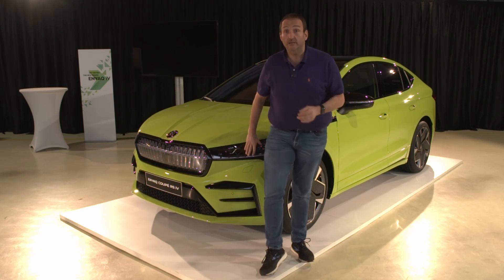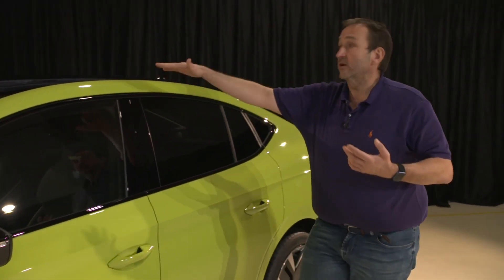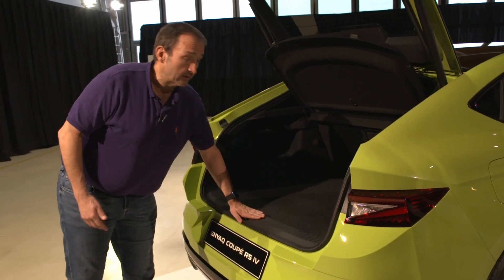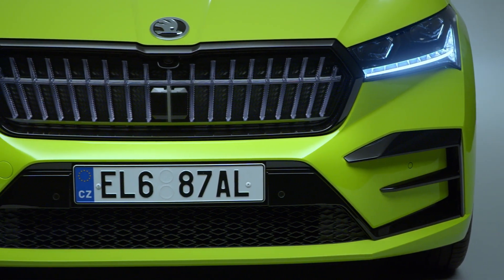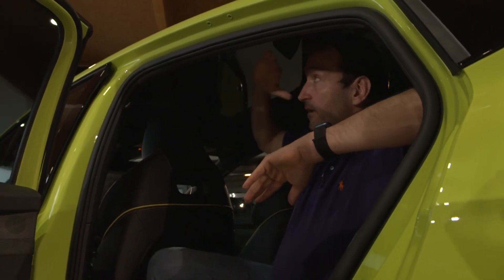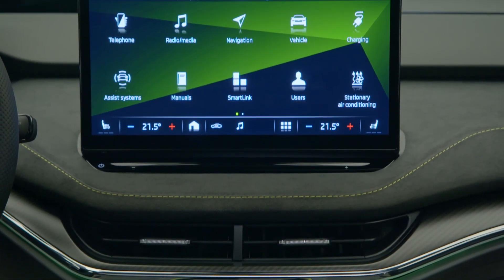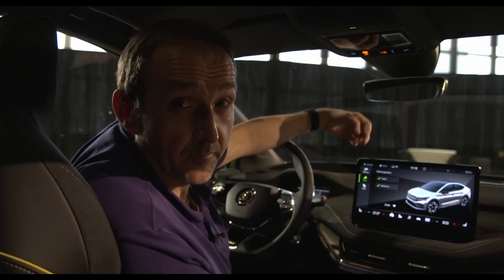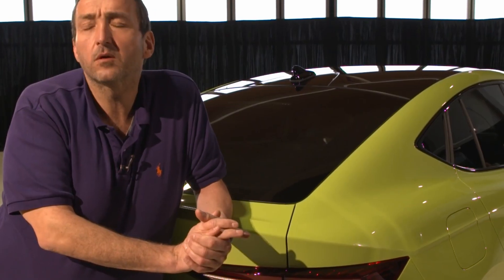Skoda Enyaq iV Coupé (2022): First Video Walk Around Review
To optimize range and efficiency, most of the electric SUV are merged with a coupé. One year after the launch of the new Enyaq, Skoda is following that trend and lifts the veil off the new Enyaq iV Coupé. But the shape is not the only difference. The car comes also with more pore and more range. What else does it offer? Just see for yourself.